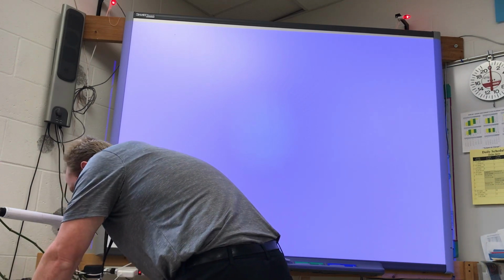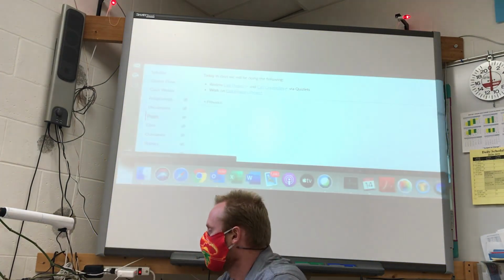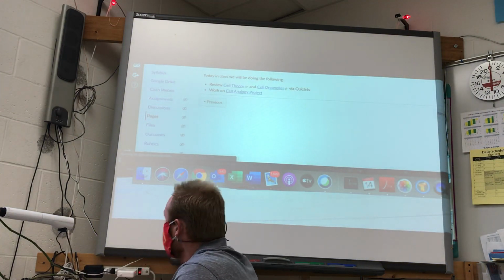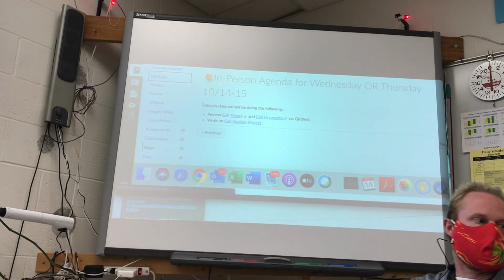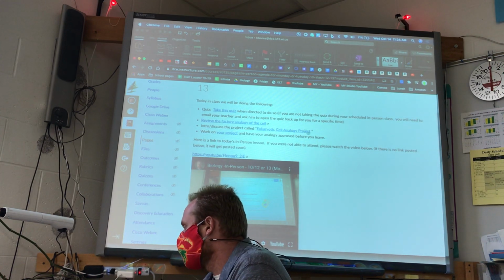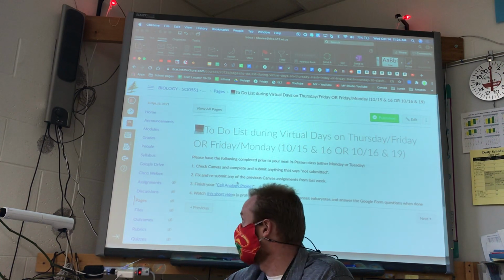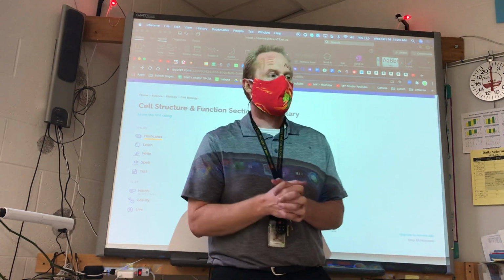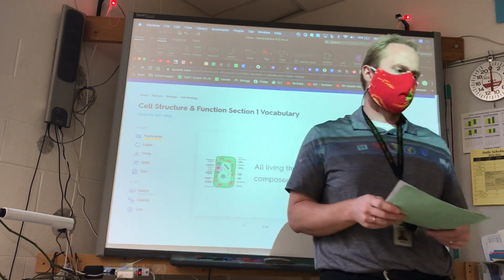Biology -In-Person - 10/14 or 15 (Wednesday OR Thursday)